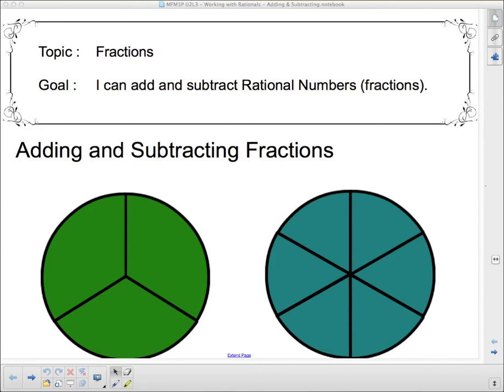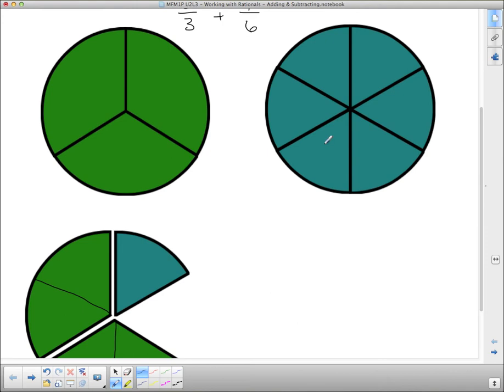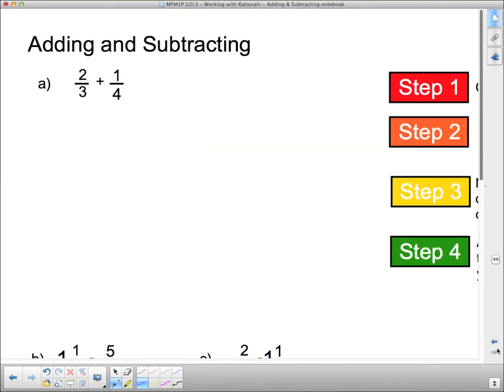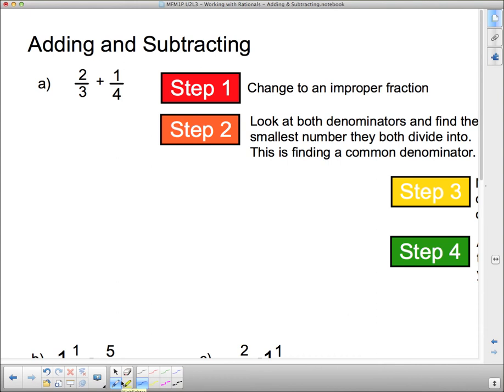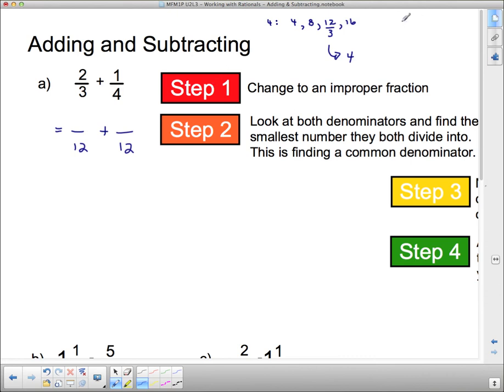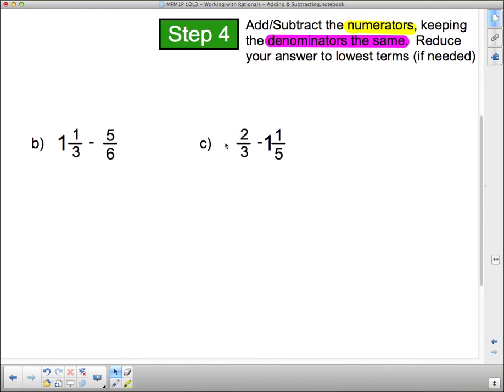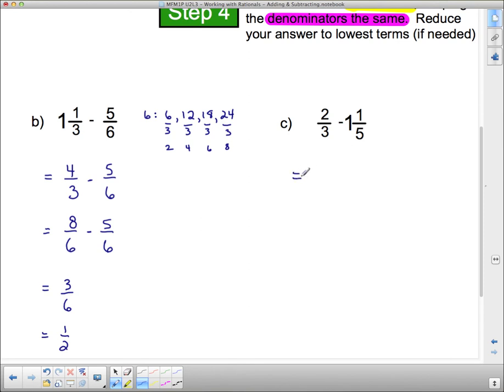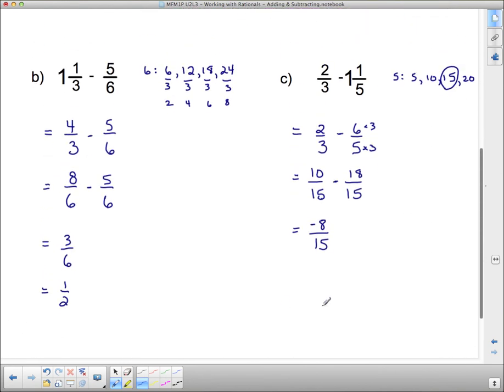MFM1P U2L3 Adding and Subtracting Fractions